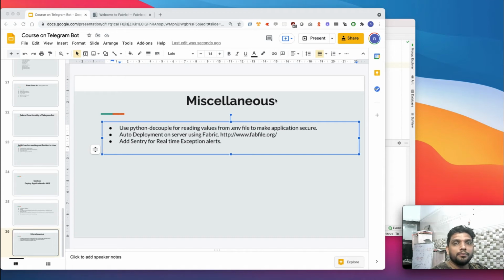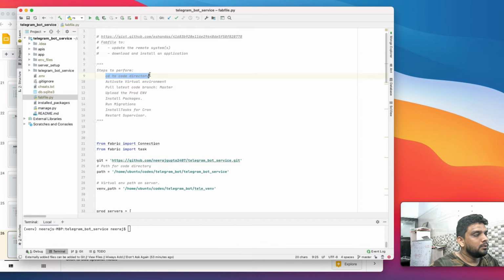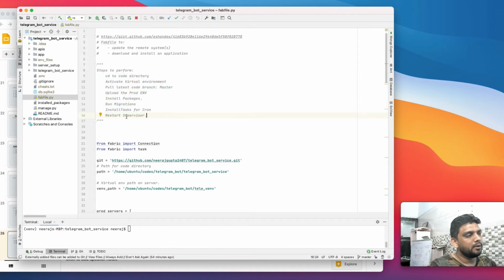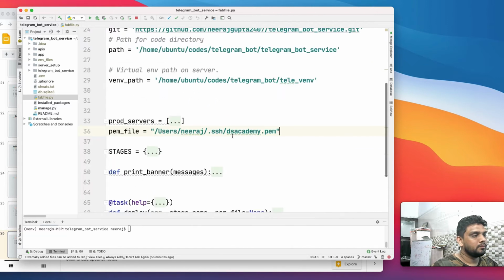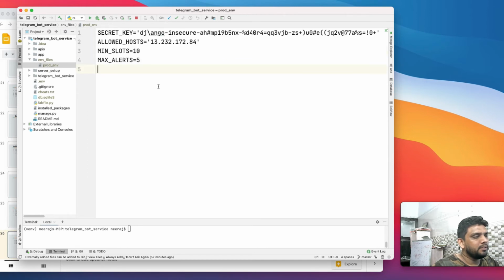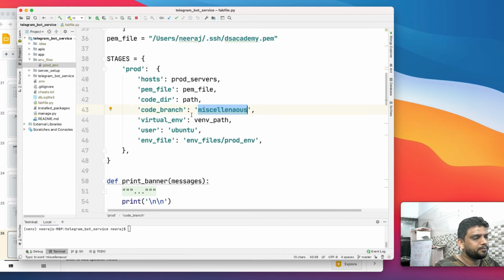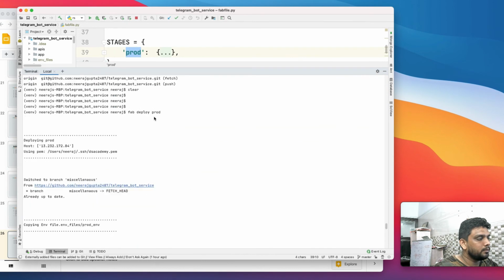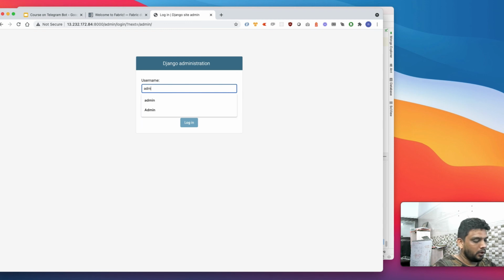7 4 both parts